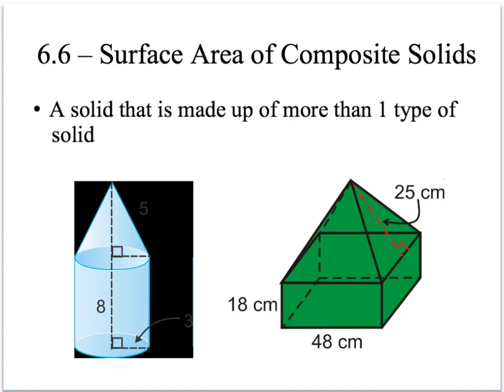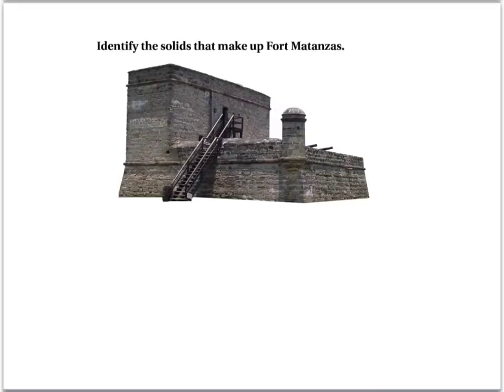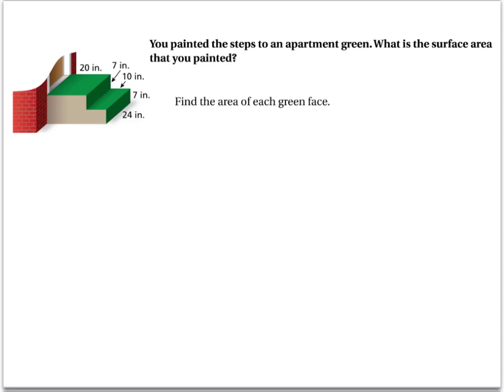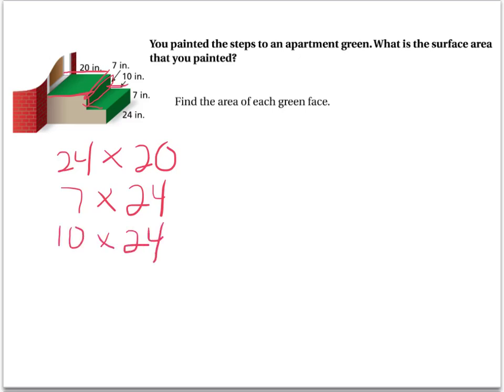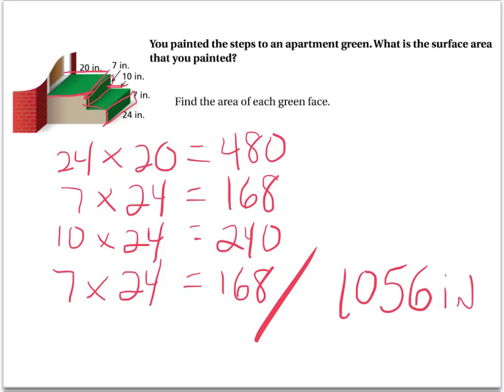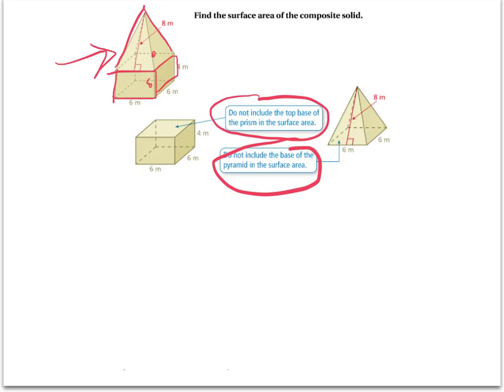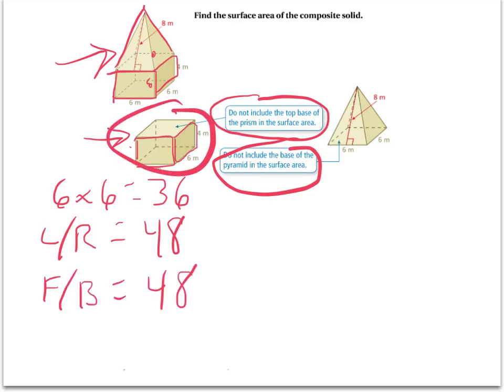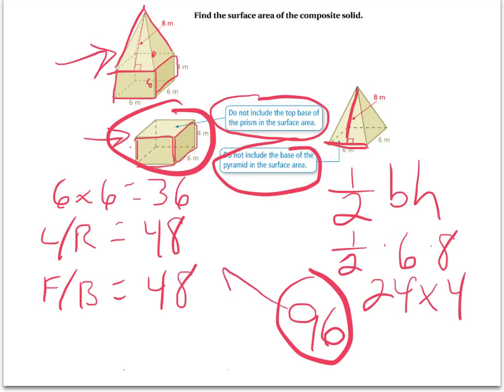6.6 Surface Area of Composite Solids